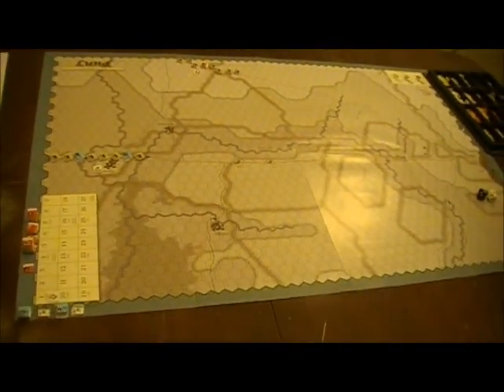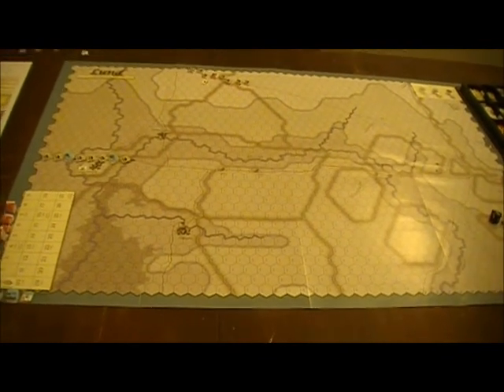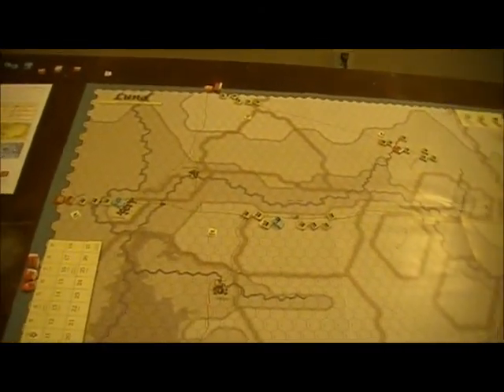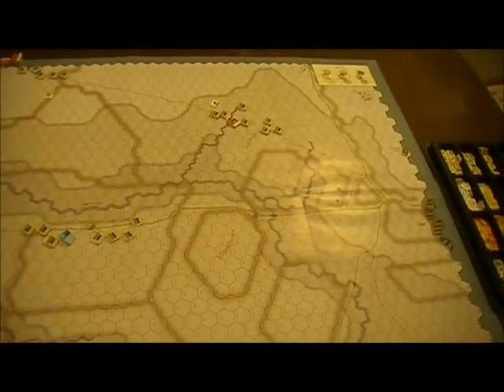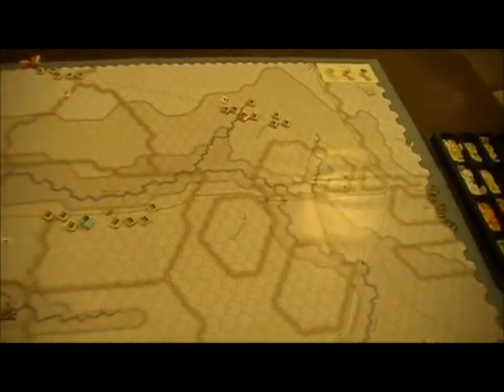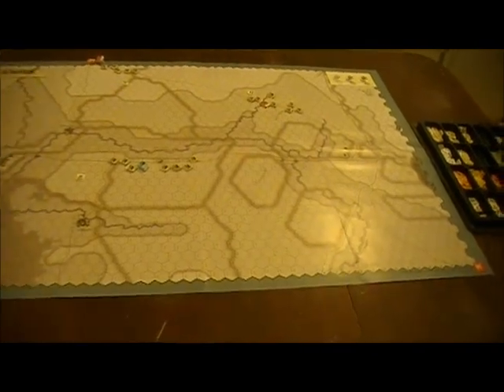Nothing Gained but Glory: Lund - 1.wmv